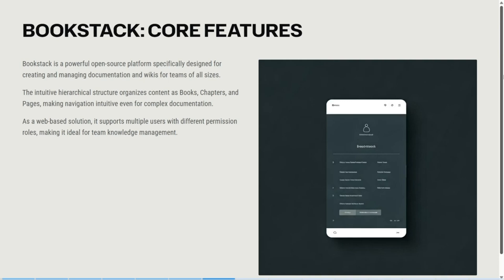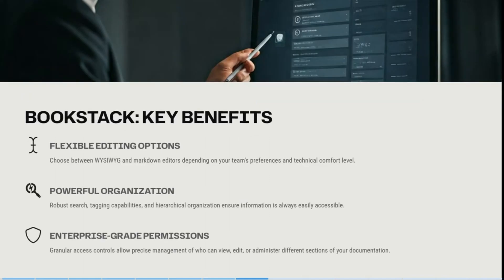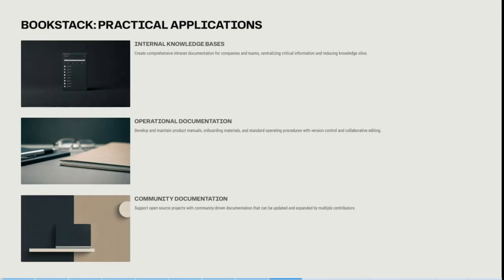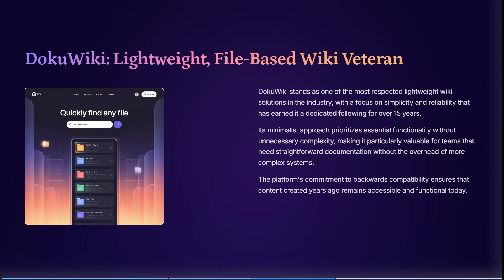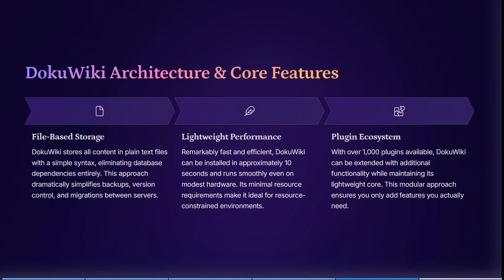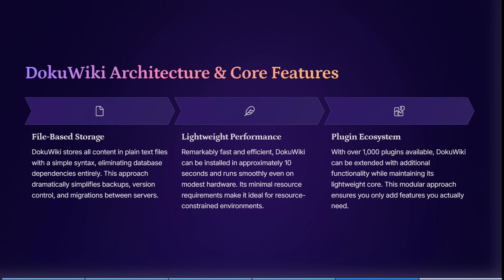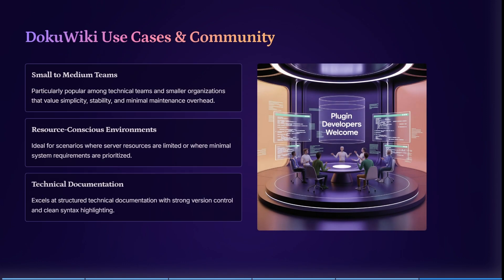Bookstack vs Dokuwiki | Which Knowledge Management Platform is Best in 2025?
This video compares Bookstack and Dokuwiki, two solid open-source knowledge management systems. Bookstack offers an elegant, modern interface with WYSIWYG editing and easy organization for structured content, making it accessible to beginners and technical users alike. Dokuwiki is known for its plain-text storage approach, simplicity, and powerful plugin ecosystem, often favored in environments where lightweight, maintenance-friendly solutions are preferred. We cover installation methods, user management, syntax editing, access control, and scalability. Through real-world examples, we demonstrate creating, editing, and securing content in both platforms, highlighting strengths in collaborative work and documentation management. The video also touches on backup systems and integration workflows. Keywords such as open-source wiki, documentation management, lightweight wiki platforms, and team collaboration are integrated to reach technical writers, team leads, and sysadmins.